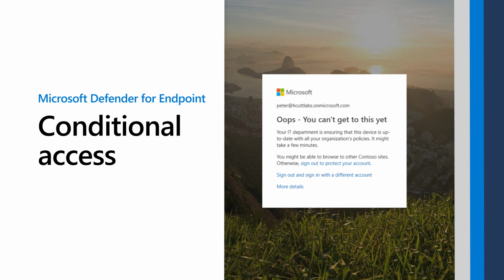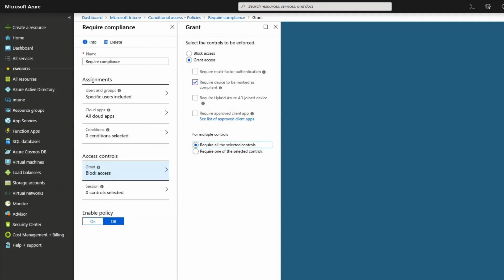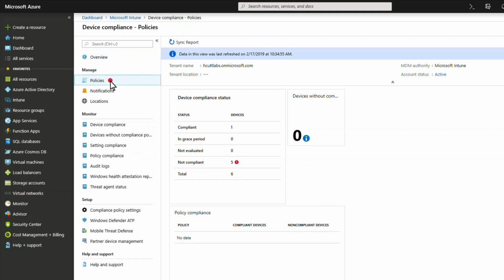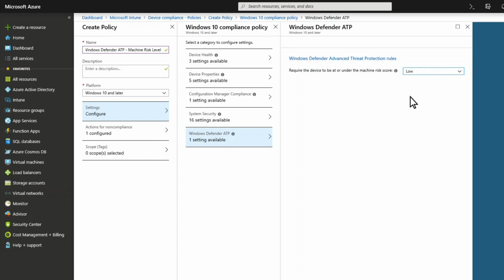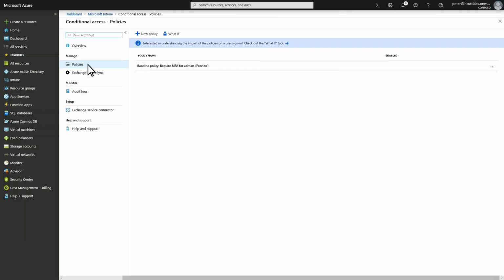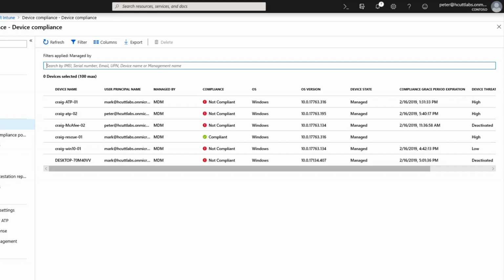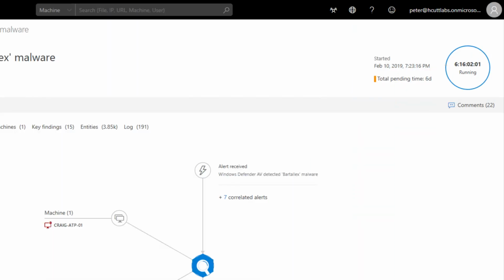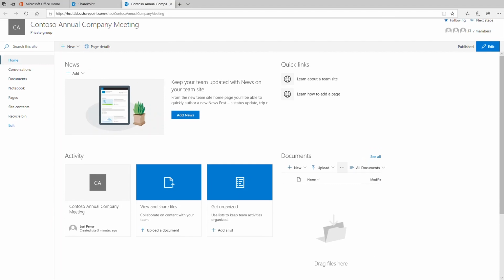Conditional Access in Microsoft Defender for Endpoint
Conditional Access is a capability that helps you better protect your users and enterprise information by making sure that only secure devices have access to applications. With Conditional Access, you can control access to enterprise information based on the risk level of a device. This helps keep trusted users on trusted devices using trusted applications. You can define security conditions under which devices and applications can run and access information from your network by enforcing policies to stop applications from running until a device returns to a compliant state.